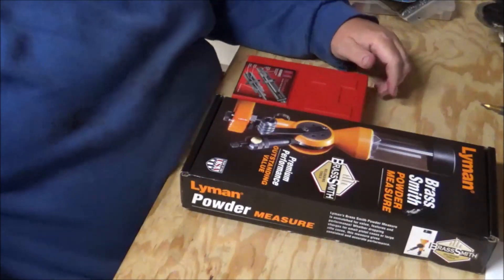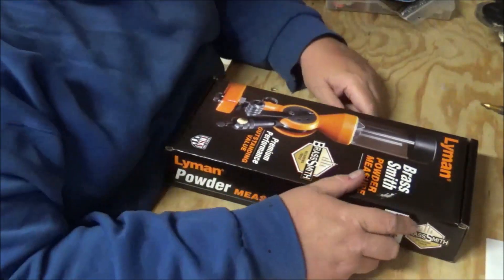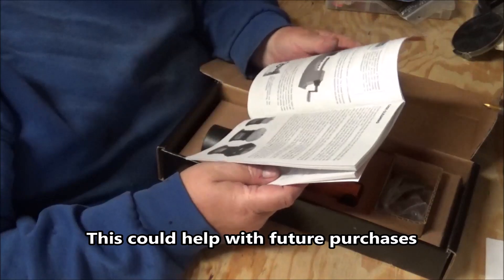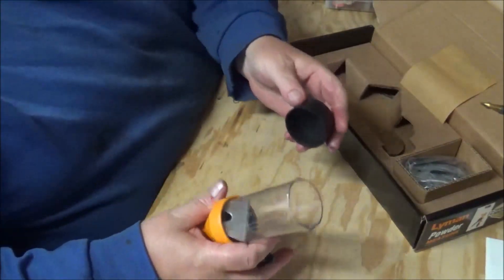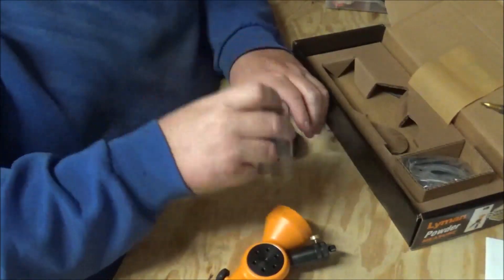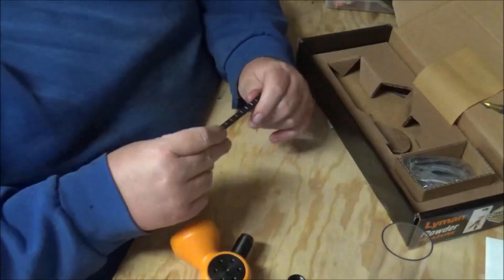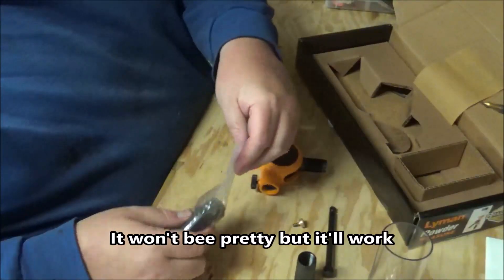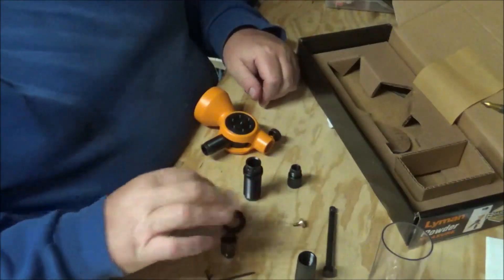Lyman Brass Smith Powder Measure (Really)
This has to be the best powder measure you can get for the money. Powder test coming soon.